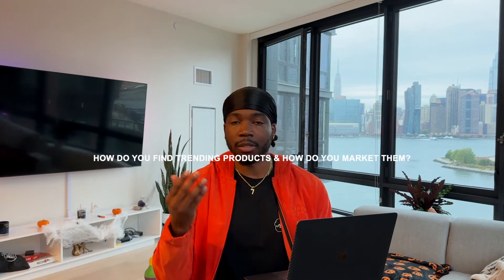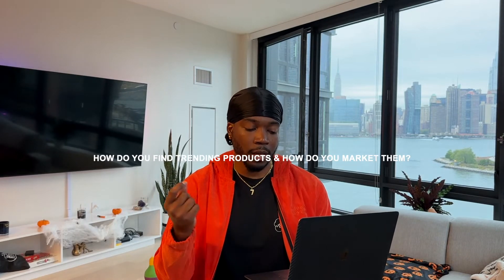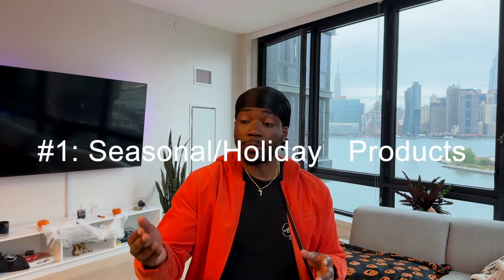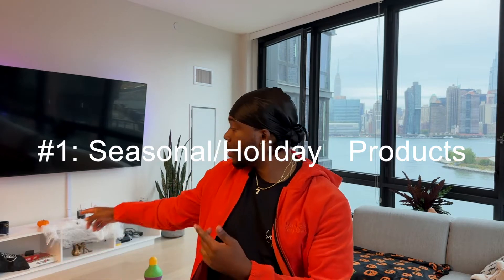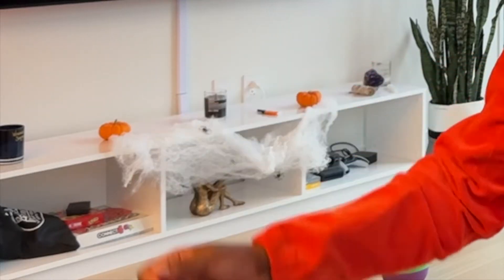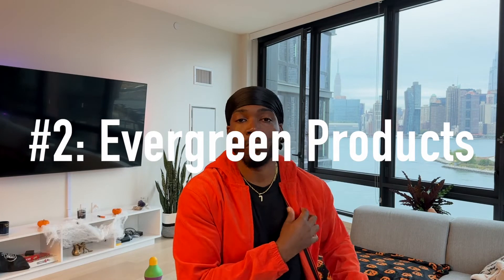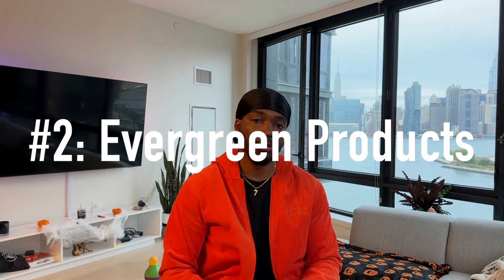How to find trending drop shipping products (2 PRODUCT TYPES TO KNOW!)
In this video I answer a question from TikTok " How do you find dropshipping products and how do you market them.

I cover the 2 types of products that everyone should know about:

1. Seasonal products
2. Evergreen products

I have been running dropshipping stores since 2015, I have used these two types of products to grow my multiple businesses.

Check out Google Trends to find local search interest for your potential product

If you have a question about eCommerce, marketing, or living in NYC please the comment section below or reach out to me on TikTok: cash_mani where I also answer dropshipping and eCommerce questions.